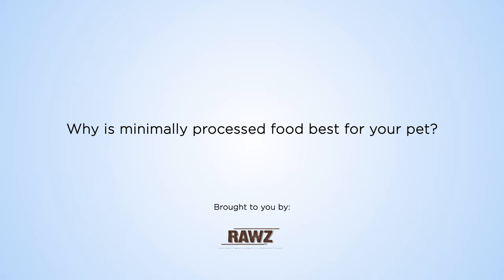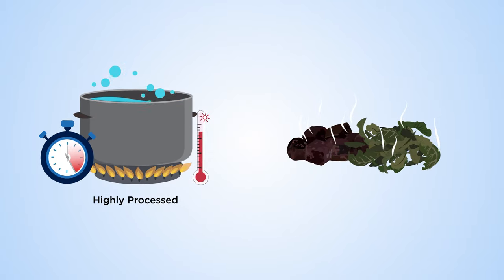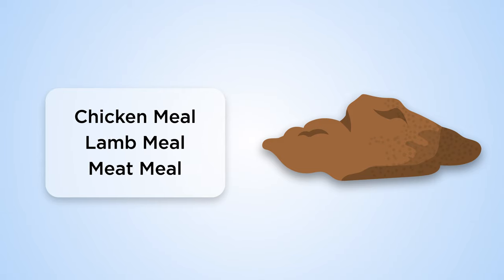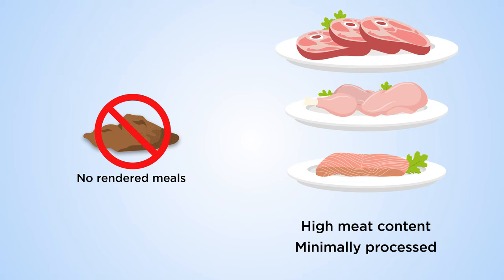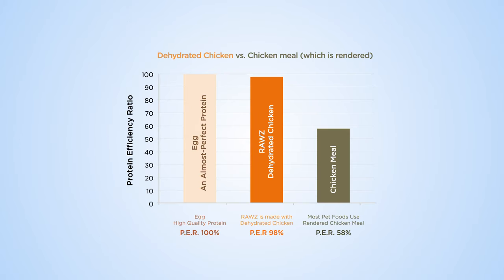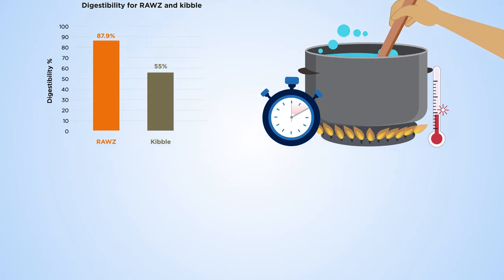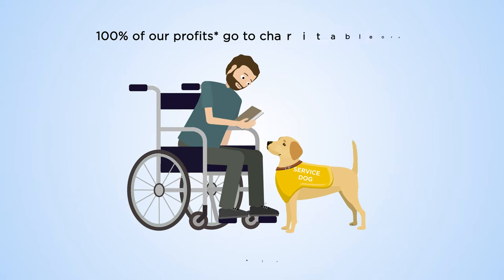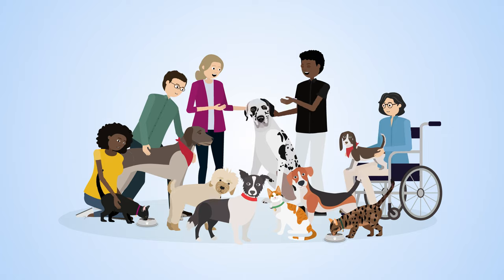Why is Minimally Processed Food Best for Your Pet?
What does minimally processed mean and why is it best for your pet? Watch this short video to learn how RAWZ has committed to providing your pet with the closest nutrition to raw food and why that matters for the health and happiness of your pet. Added bonus: we donate 100% of our profits to organizations that help those living with disability.